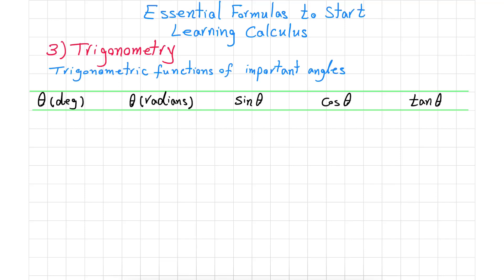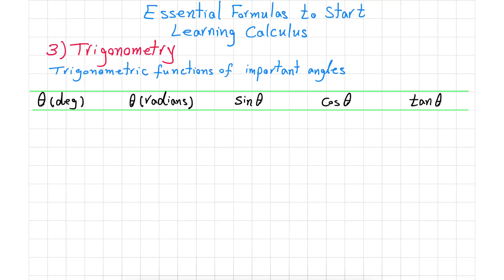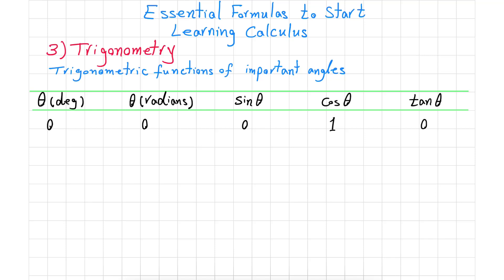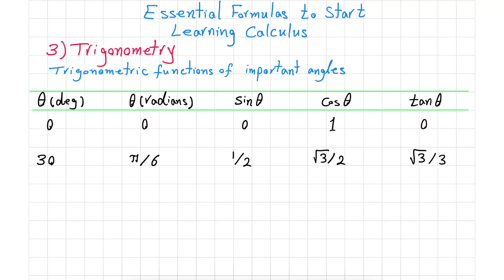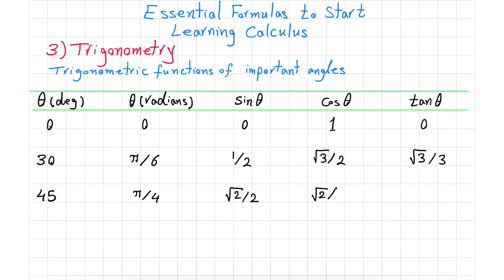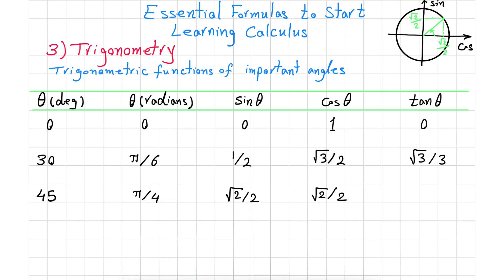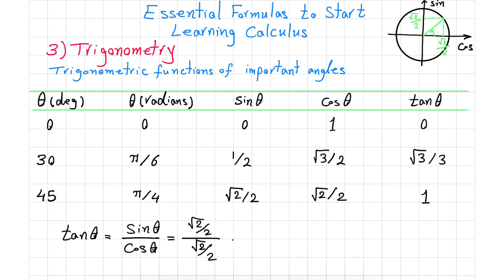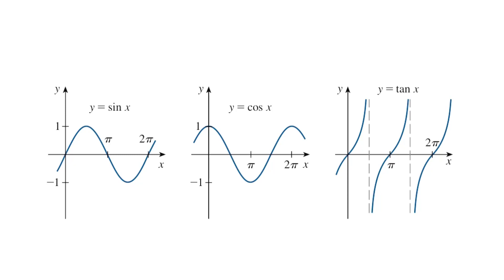Essential Reviews to Start Learning Calculus: Trigonometry Part 2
Review some important basics in Trigonometry about important trigonometric angles, functions, and graphs.